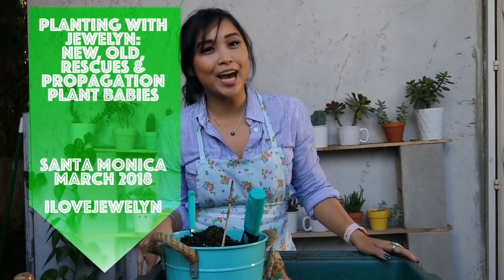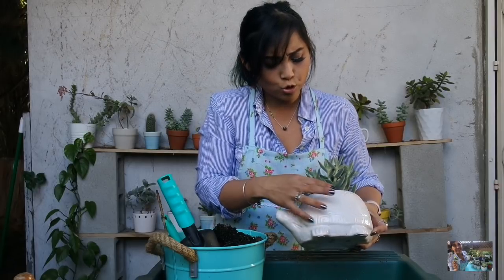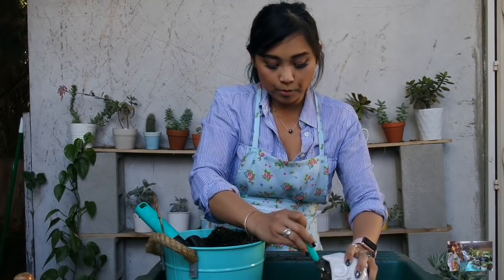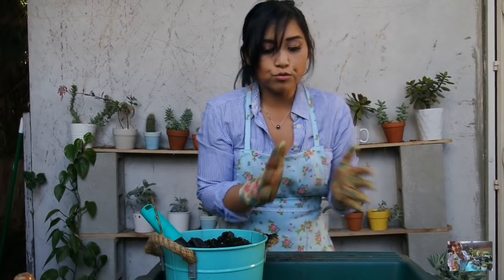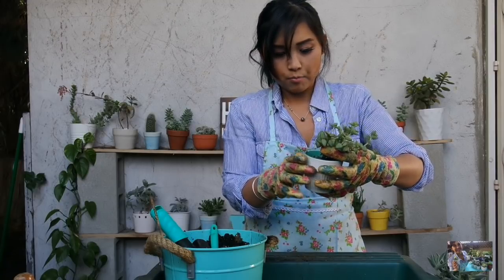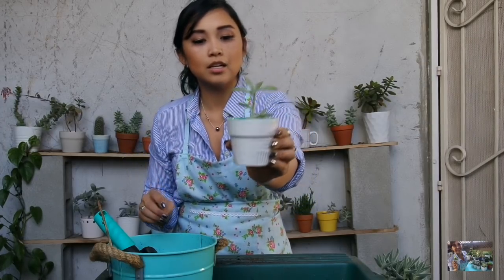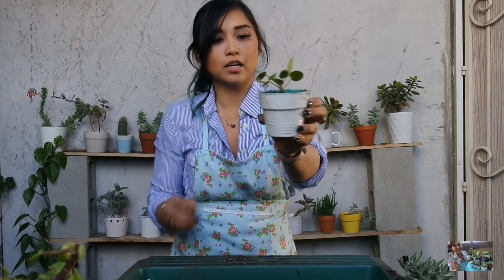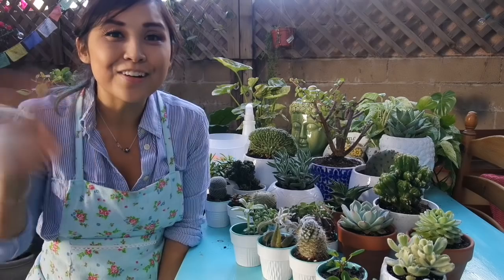Planting with Jewelyn: new & old plants, rescues, & pilea cuttings | March 2018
Aloha everyone!

Here's a LOOONNNNGGG planting with Jewelyn episode! Tons of new plant babies, repotting existing babies, planting rescue propagation and my last pilea cuttings get potted up!!! What an exciting episode.

Let me know down in the comments if you enjoy this series and what was your favorite plant that I shared in this episode. Do you have any of them.

Hope you enjoyed this episode and thanks for hanging out with me!

Aloha,

Jewelyn

my online closets:
Mercari: jewel_of_hawaii
Poshmark: jewel_of_hawaii